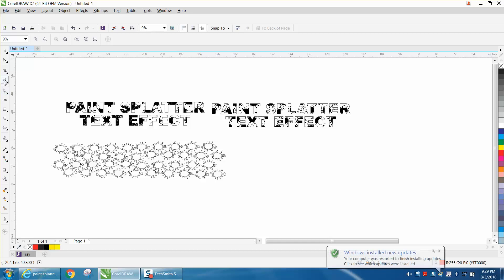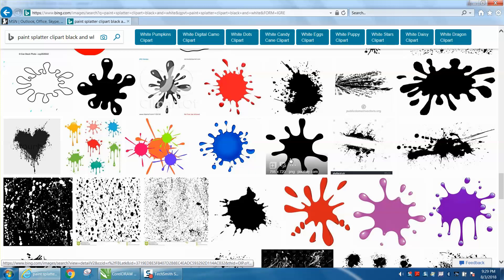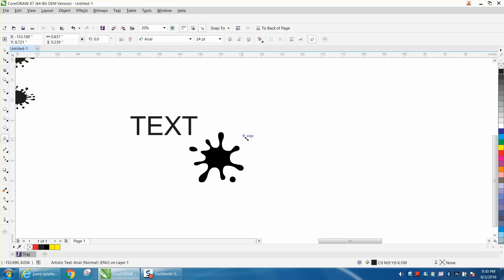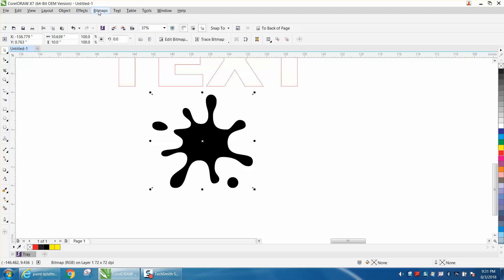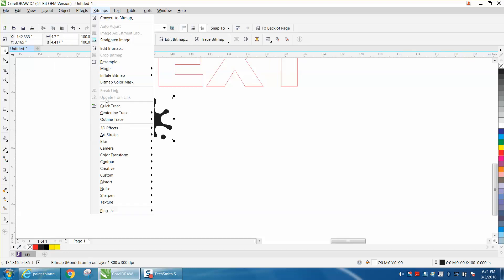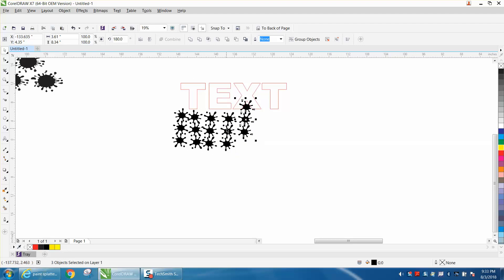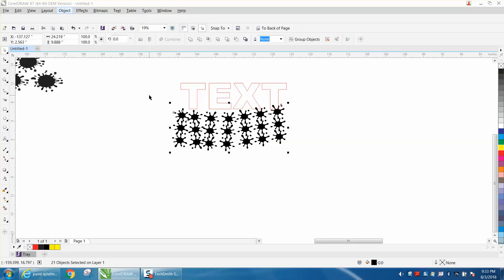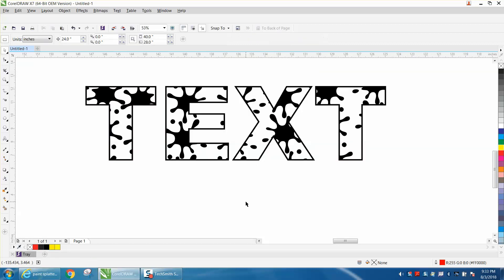Corel Draw Tips & Tricks Ink Splatter Text Effect Part 2